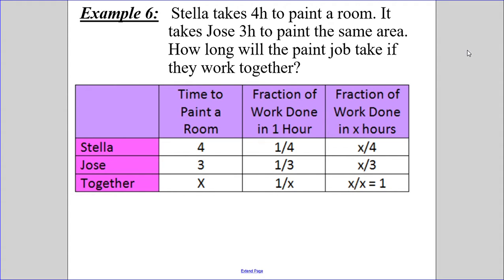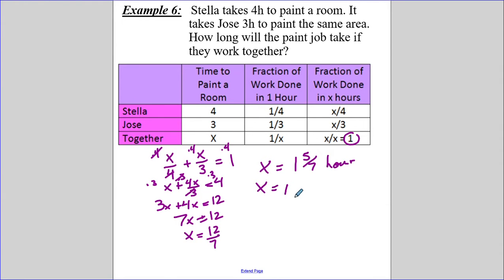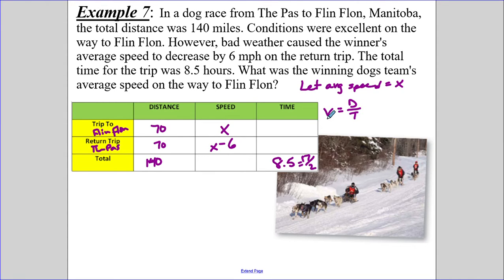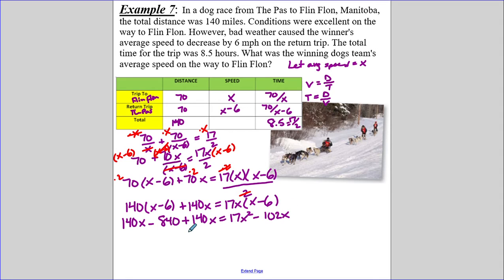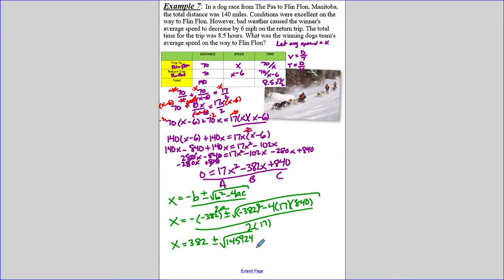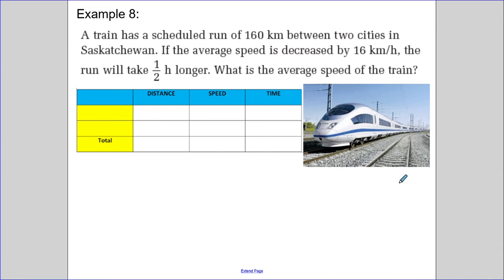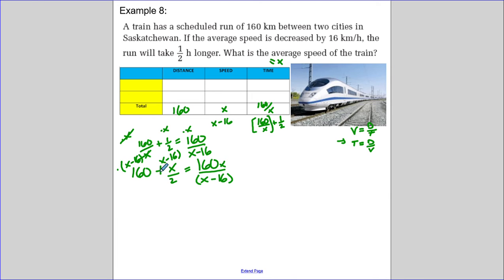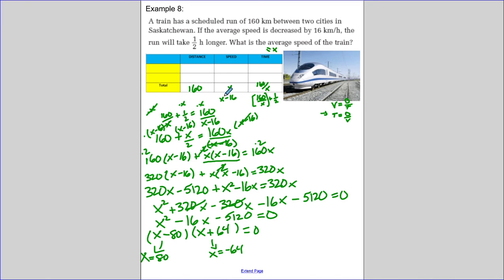Rational Equations (Part 4)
An introductory video into rational expressions with word problems. For more information on this topic, please